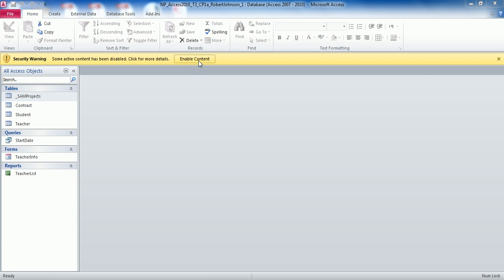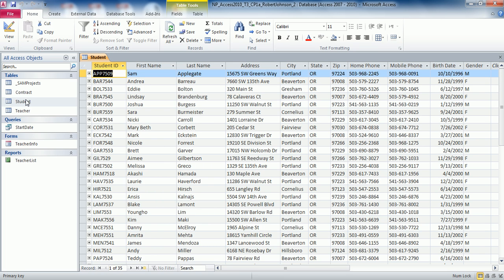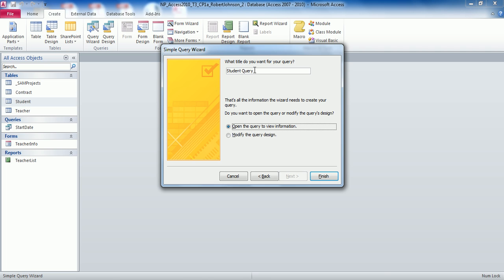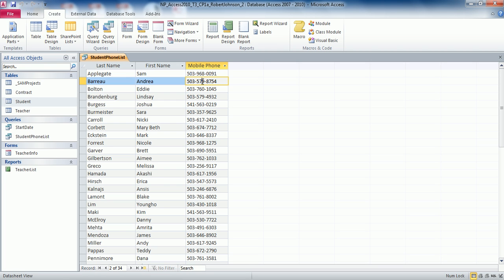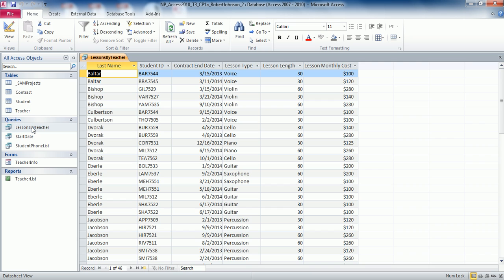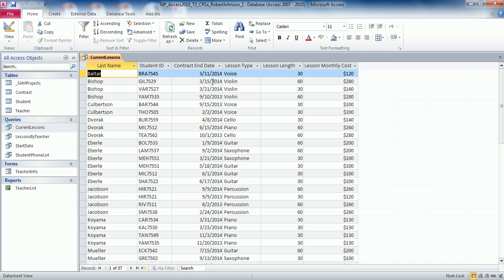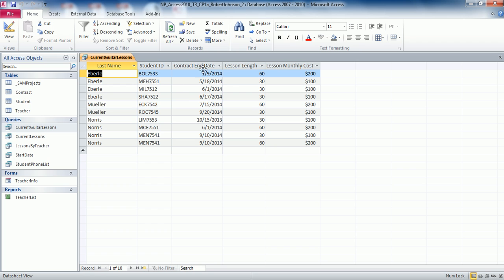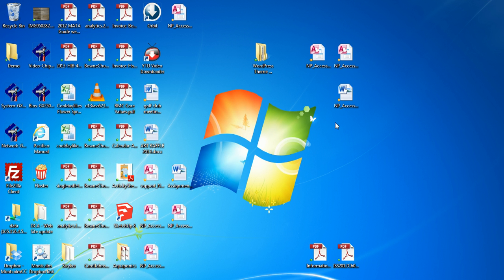CMIS 101 - Access Project 2 - Tutorial 3 - Case Problem 1 using SAM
Access Project - Tutorial 3 - Case Problem 1 using SAM - Review Video